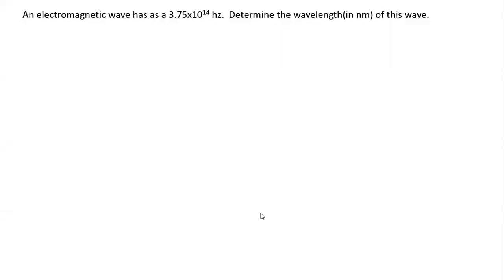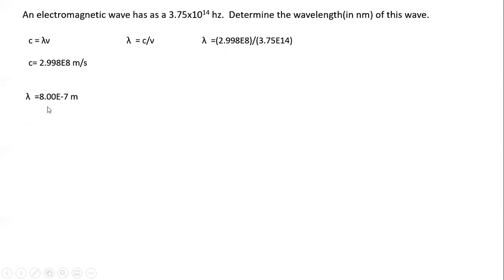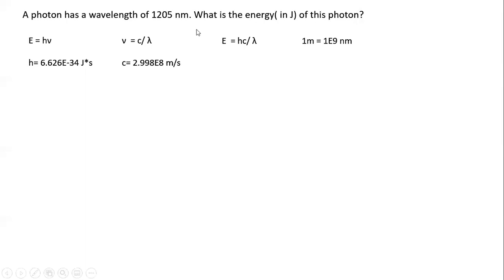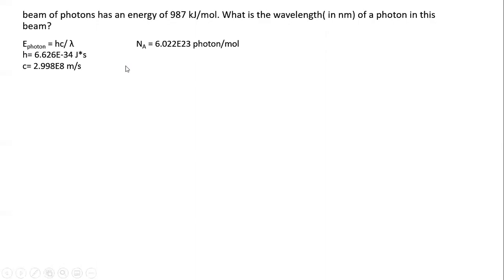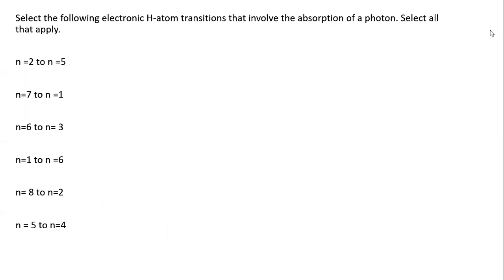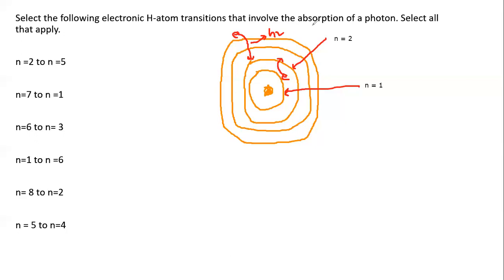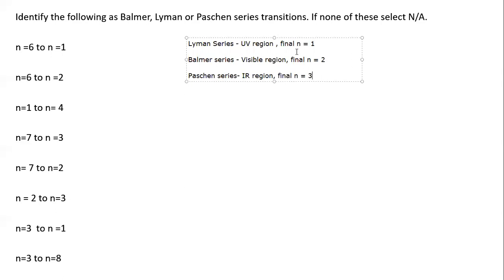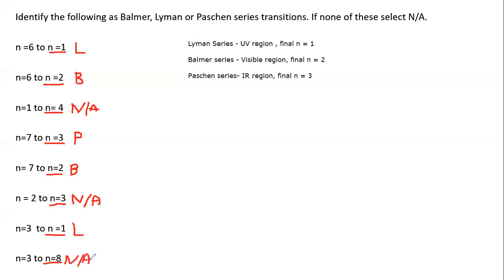GCI: Wave and Particle Calculations Practice Problems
This video explains how to calculate the frequency and wavelength of a wave. Secondly, explains how to determine the energy or wavelength of a photon. Shows how to determine the wavelength of a photon in a beam of photons. Finally, discusses the different types of H-atom electronic transitions.